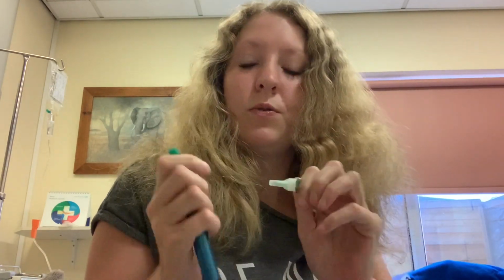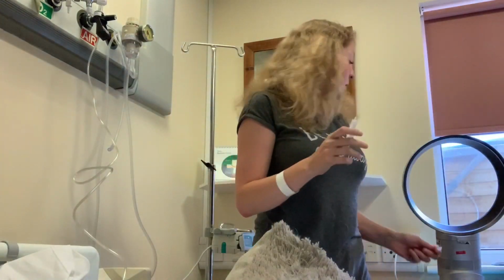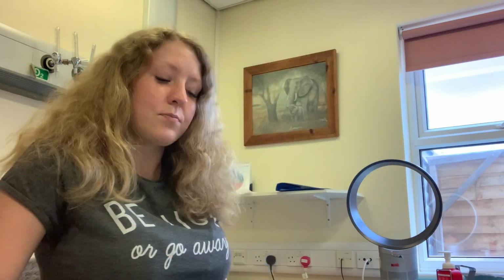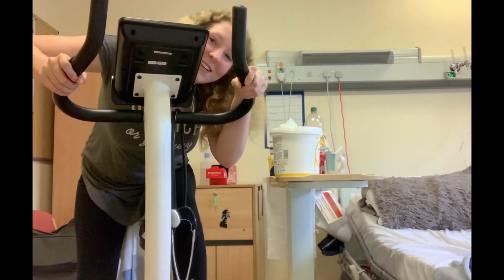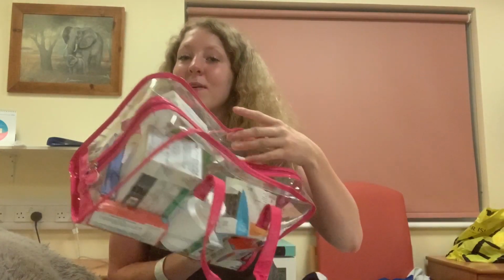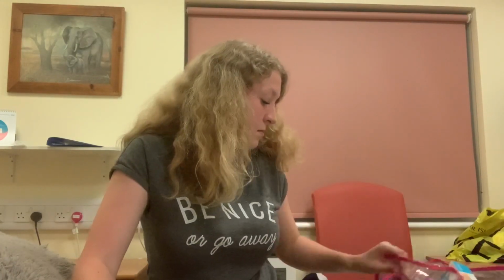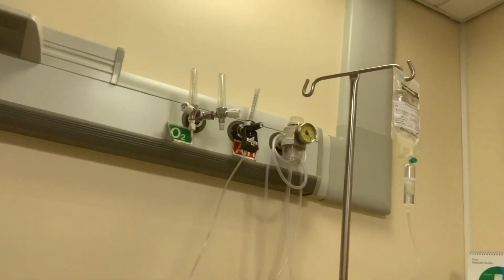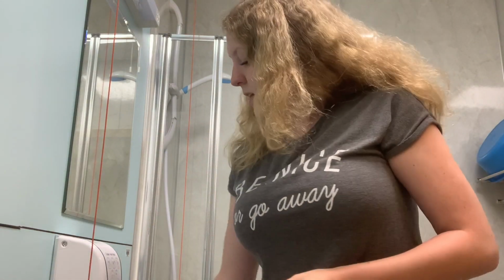LIVING WITH CYSTIC FIBROSIS. (Hospital)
Hey guys, this is a fun family channel. Consisting of a variety of things including, challenges, pranks, gaming and vlogs.

SOCIALS:
Ceann-